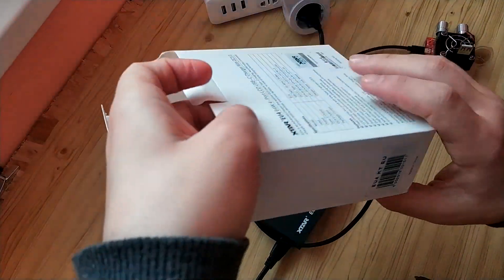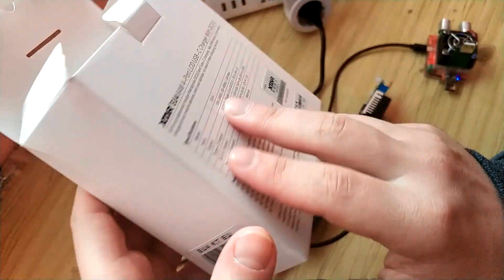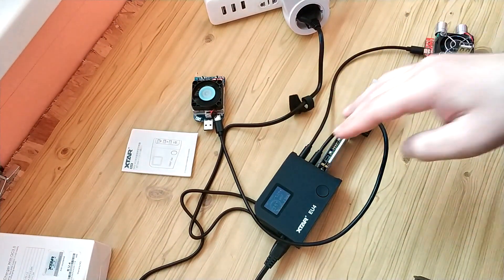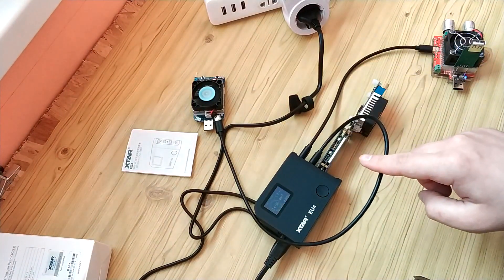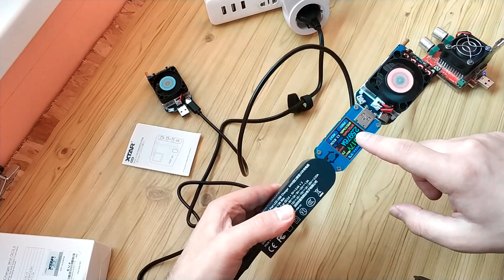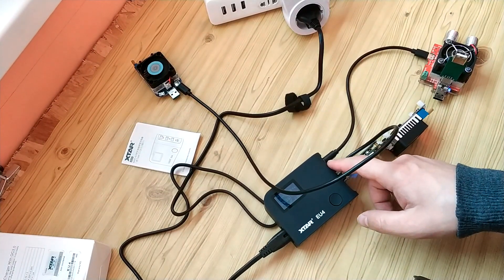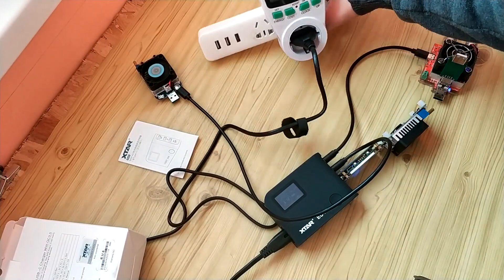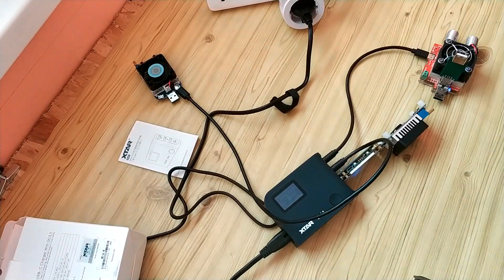Test charger XTAR EU4 (64W/QC/PD) - for smartphone and for macbook!